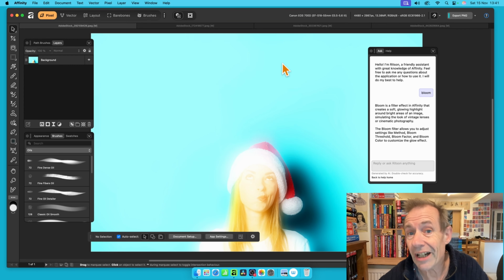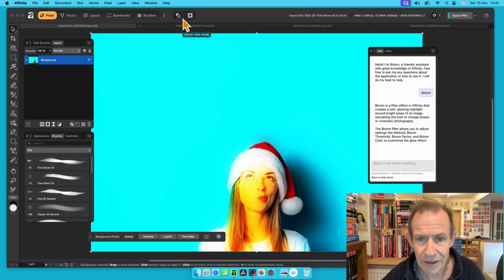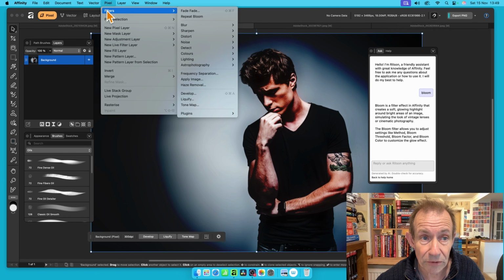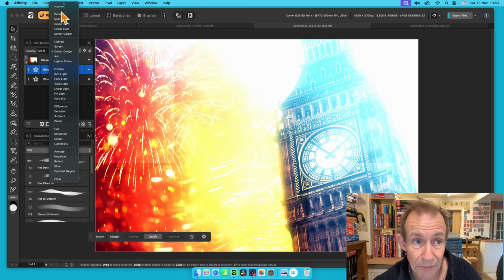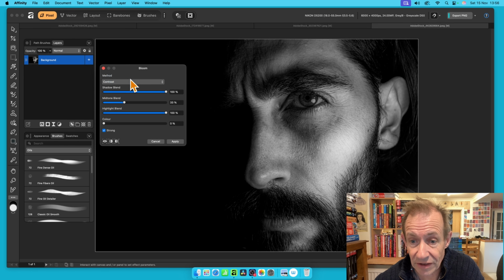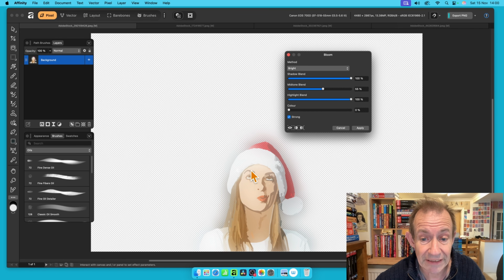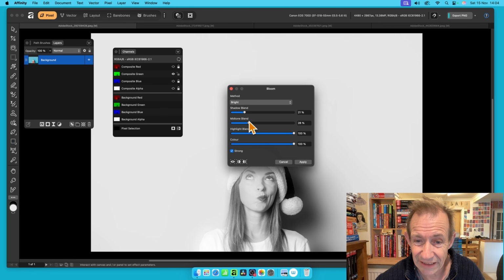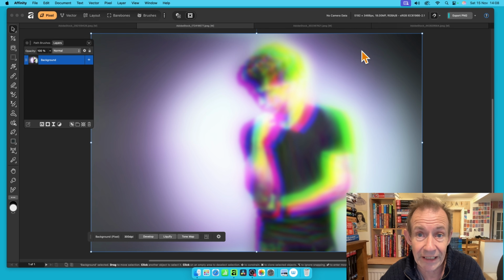AFFINITY 3 NEW Bloom Filter | Colour Photography | How To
AFFINITY 3 : How to use the bloom filter in Affinity 3 (this is from the perspective of a non-photographer) and how to use with channels, use with repeat, use with vectors, use repeat applies of bloom filter, use live or destructive and more